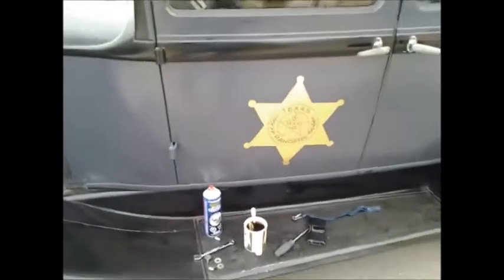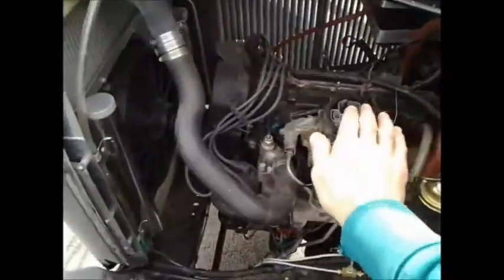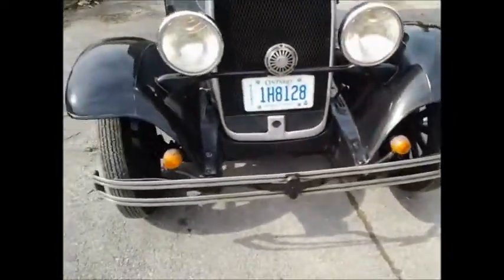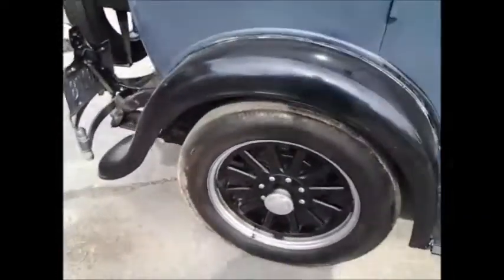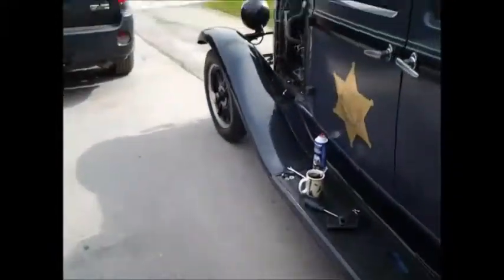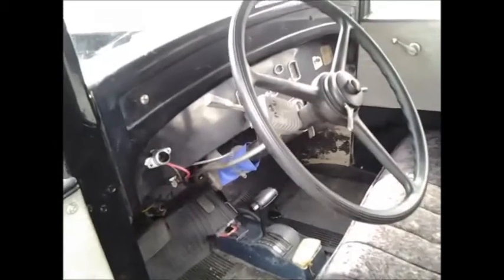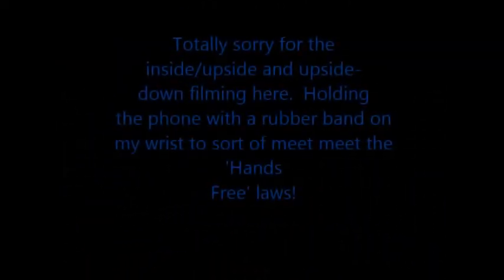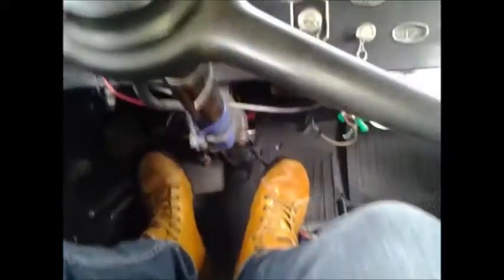1929 Dodge with Chevy Chevette Power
A friend, Ron, was complaining that when he took the car out of storage a couple of weeks ago, it would barely run, so I was asked if I could help out.  It started from cold fairly well, but as it warmed up, it started carrying on a little in the way of hiccuping, missing, and having the strong smell of unburned gasoline from the tail pipe.  By slightly cupping my hand over the carburetor, the engine would smooth out very nicely.  Ha!  A lean miss!  After checking and tracing for vacuum leaks in a variety of places (none found) It was deemed something was annoying the carburetor.  An old trick.  Cupping a gloved hand over the carburetor, all but cutting off air, and really working the throttle open and closed rapidly.  This pulls a lot of fuel into the jets and passageways of the carburetor, doing a very decent job of washing away particles and dirt in a tiny passageway.  Well, the 'trick' worked again, and the proverbial dime could be balanced upon the engine once more.  Away for a test drive, I had not brought my camera, but wonders of technology allowed me to use my Samsung Galaxy Rugby telephone.  It worked, but because it has really no grip, the movie clip was in every direction it seems!  Oh well, at least a glimpse of driving the car was seen.  Constant attention is required in this old car, the steering very slow and heavy, the brakes are nowhere in comparison to even a drum brake car of the 1960's, and people really look at this vehicle as you drive by.  A car very fun for passengers, but it is not for somebody who simply wants to get into a car and drive, though the 1.6 (?) liter Chevette engine with a Turbo-Hydramatic 180 does help a little.  The interior is pretty much original!  Despite getting a workout driving the car, I was all smiles afterwards, the Tommy-gun adds to the effects very well, could not resist doing the one foot on the running board pose.